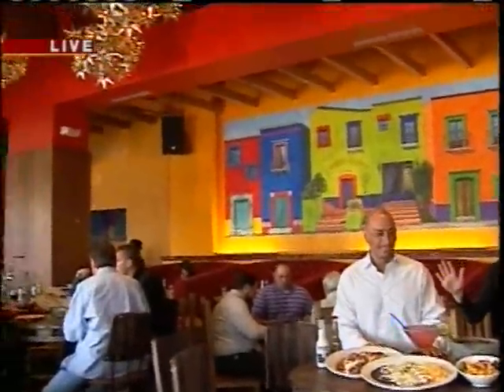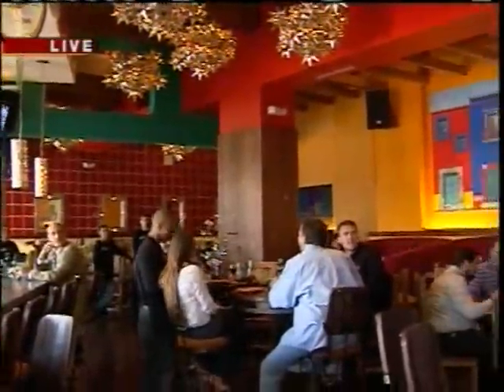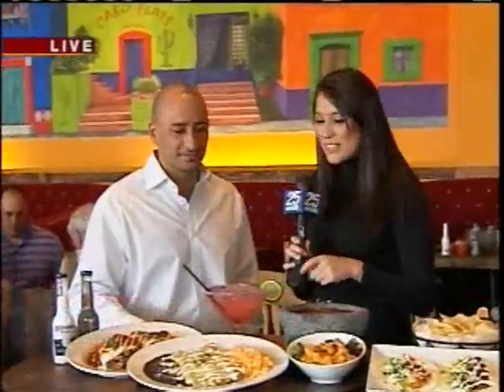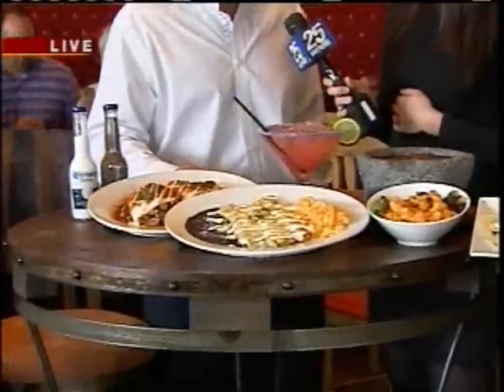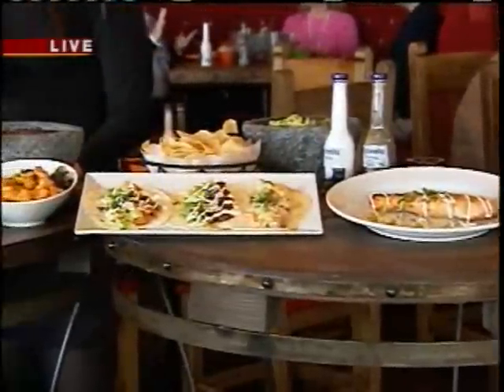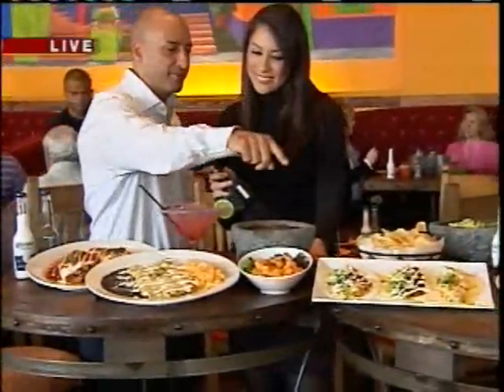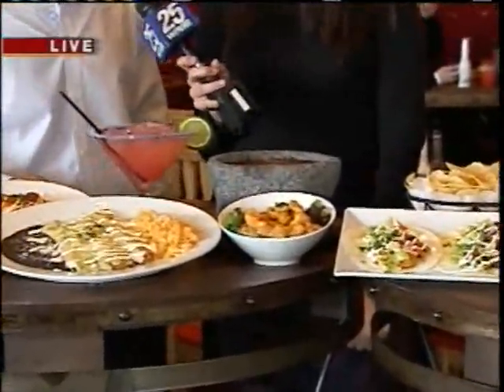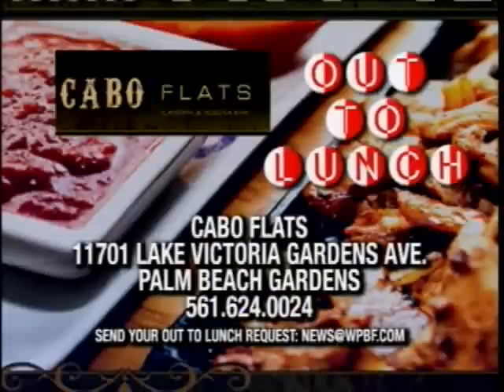Nathalie Pozo Goes 'Out To Lunch' At Cabo Flats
WPBF 25 News' Nathalie Pozo goes "Out to Lunch" at the newest restaurant in Palm Beach Gardens.